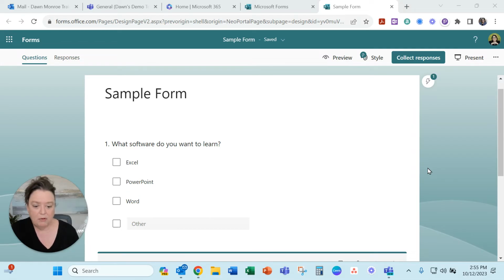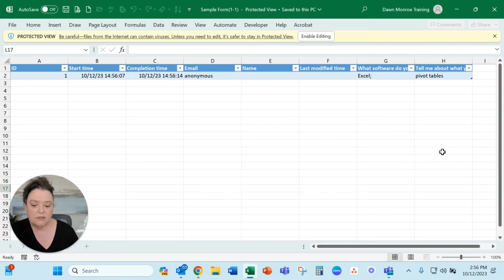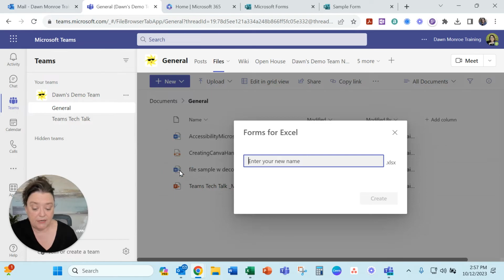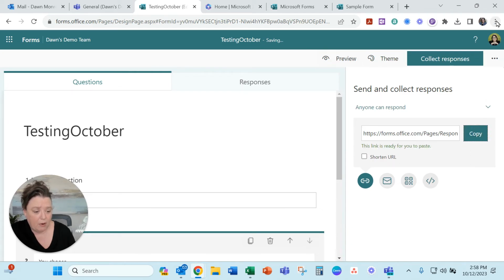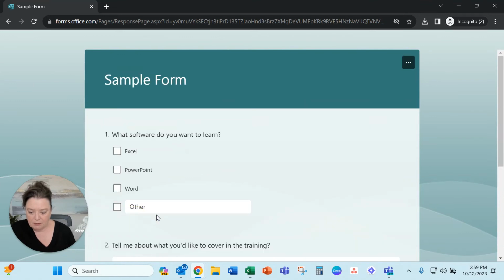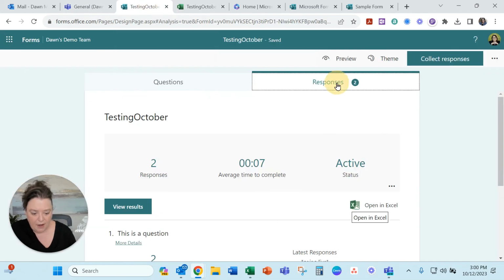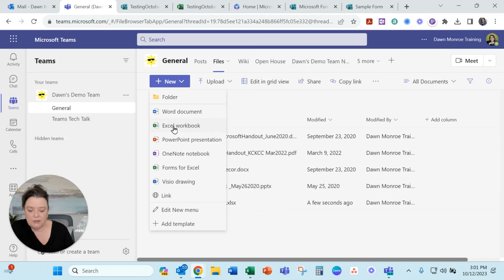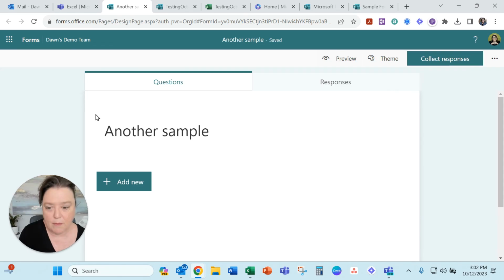Microsoft Form Responses Automate to Microsoft Excel File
Automate your Microsoft Form responses directly into an Excel spreadsheet so that new responses are included as they come in!  AND, that Excel file of responses can be stored in your Microsoft Team!  The trick is starting the Form from Excel rather than beginning directly in Microsoft Forms.